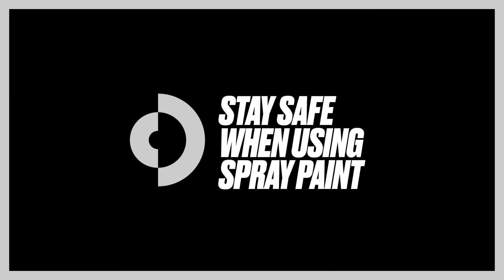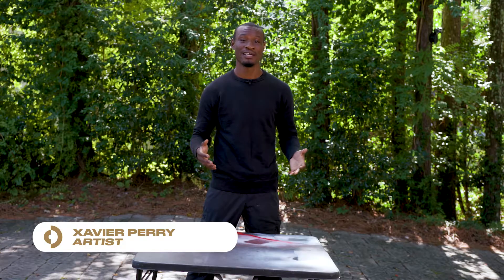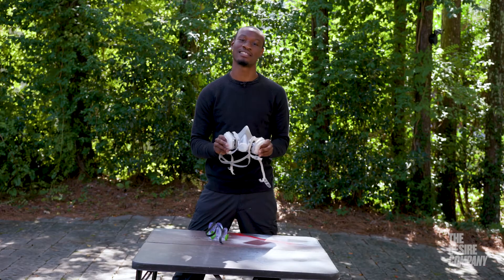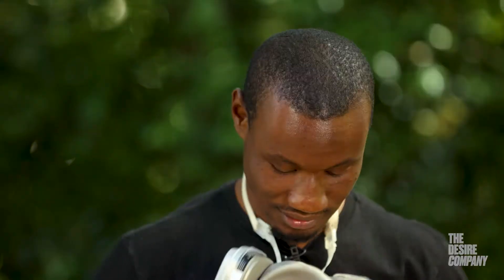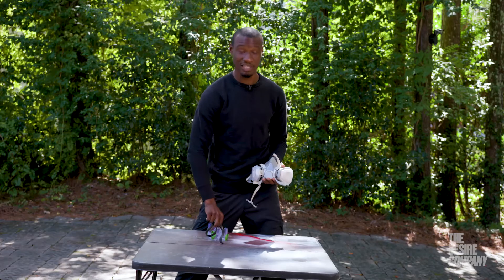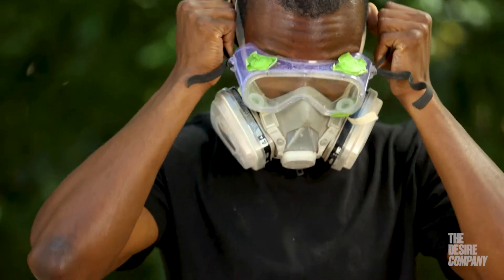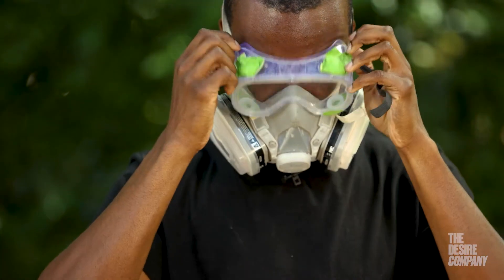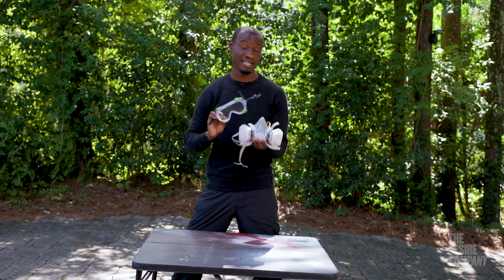How To Stay Safe When Using Spray Paint | Xavier Perry